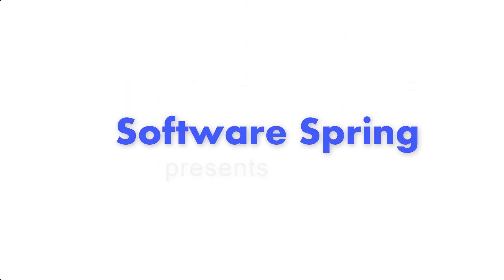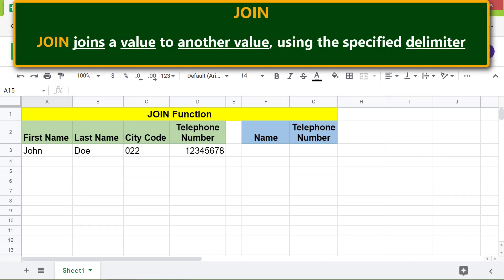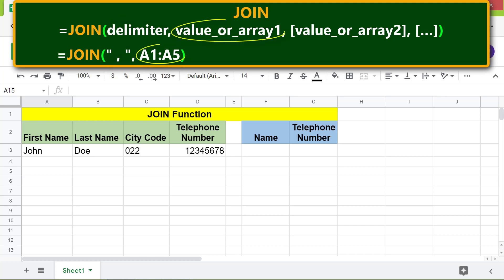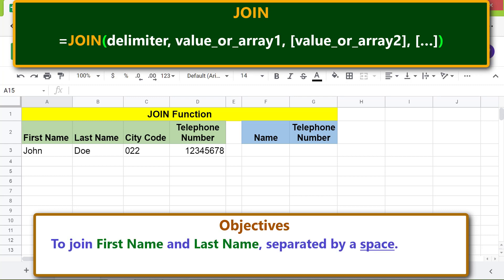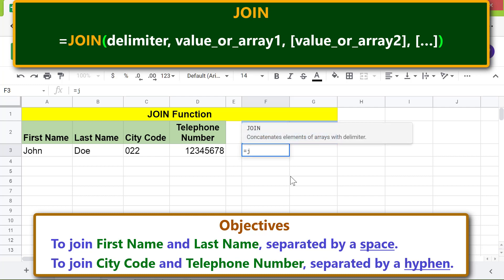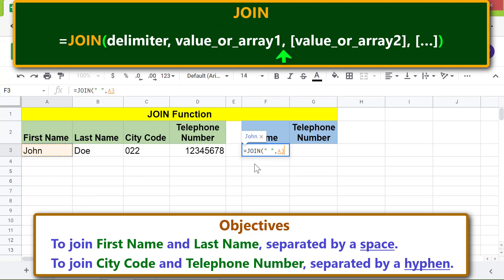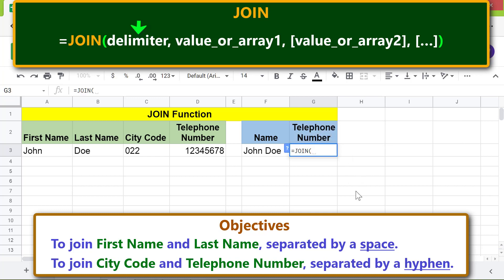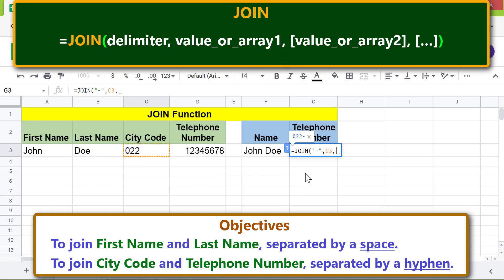Google Sheets JOIN Function | Join a Value to Another Value | Google Sheets Functions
Use the Google Sheets JOIN function to join two or more elements in the
two rows, two columns, or one row and one column. The data in the cells in the specified rows or columns can be of any type. The specified range(s) must be one-dimensional row(s) and or column(s).

Here is the format of the Google Sheets JOIN function formula:

=JOIN(delimiter, value_or_array1, [value_or_array2], […])

JOIN is the name of the function.

delimiter is the character or string that separates the values or the elements of an array or a range.

value_or_array1 is the values, array, or a range.

value_or_array2 is optional, and is the additional values, array or a range

Let's look at some examples of the JOIN function formula:

Example 1

=JOIN(",", "1", "2", "3")

The above formula returns 1,2,3. The delimiter in this example is "," (comma).

Example 2

=JOIN("/", {"apples", "oranges", "grapes"})

The above formula returns apples/oranges/grapes, because the delimiter is "/".

Example 3

Assume the data in cell A1 is Revenue, cell B1 is Expenses, and cell C1 is Profit.

The formula

=JOIN("===", A1:C1)

returns Revenue===Expenses===Profit.

Example 4

Assume the data in cells A1 to A3 is 1, 2, and 3 respectively, and in cells B1 to B3 is 4, 5, and 6 respectively.

The formula

=JOIN("+", A1:A3, B1:B3)

returns 1+2+3+4+5+6.

Take a look at this video tutorial, which gives the steps to use the Google Sheets JOIN function with examples.